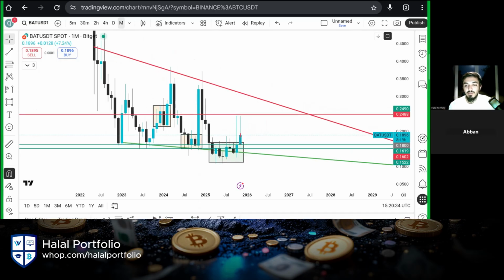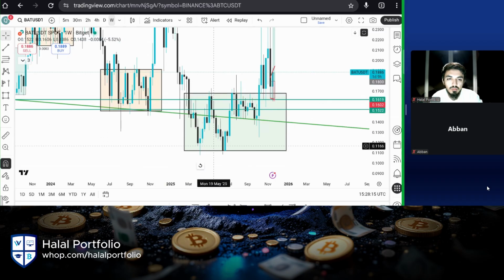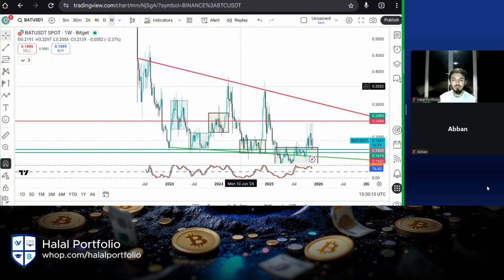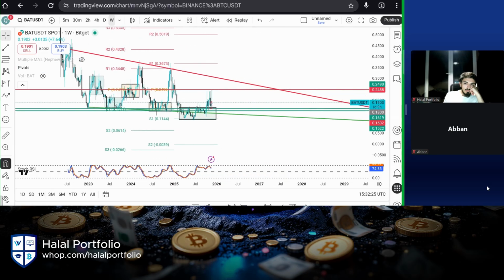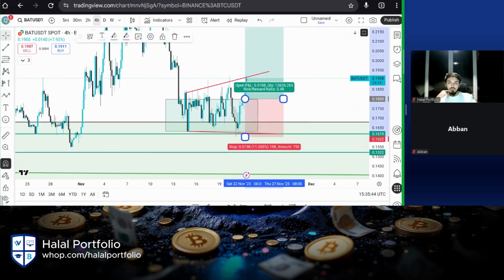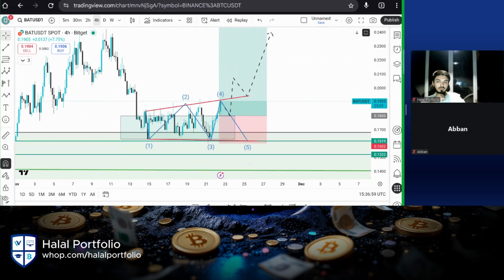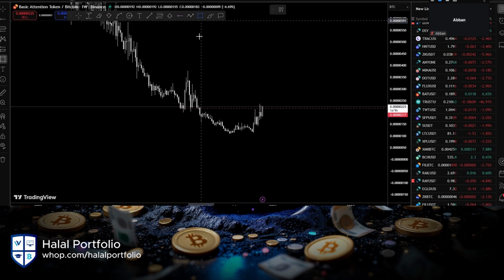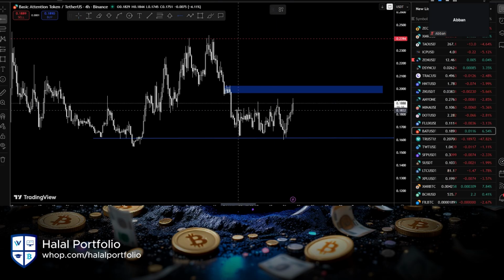Basic Attention Token ($BAT) - Crypto Analysis & Signal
Abban is our New Instructor, Analyst & crypto trader with 5 years of Experience in crypto, he is our Muslim brother from India. He is sharing his analysis & strategy on Basic Attention Token which he provided the signal to our community. You will learn a lot from him.

Our purpose is to make you a Halal Investor & Profitable Trader through our Education & Hard work, Start Learning for FREE:

Join us now & stay ahead of the market.